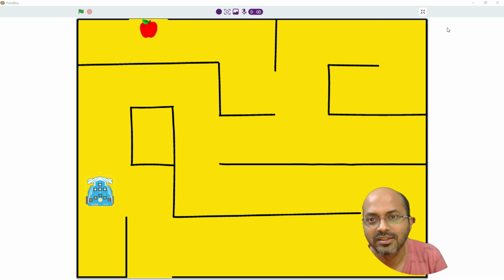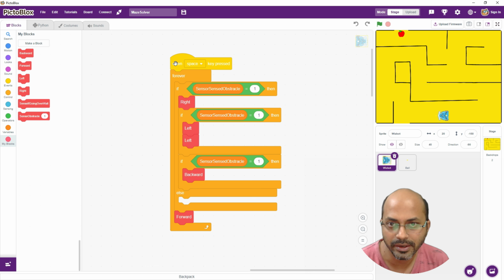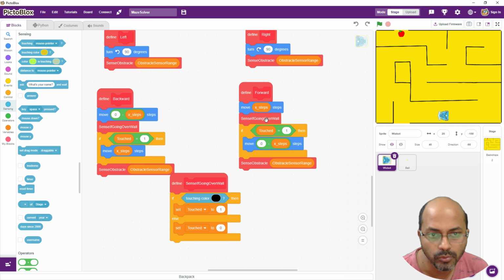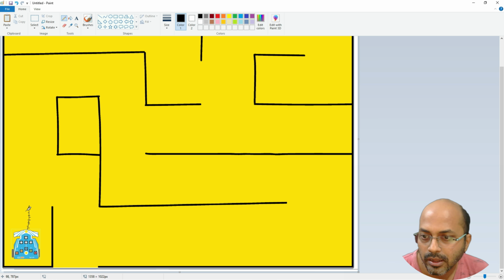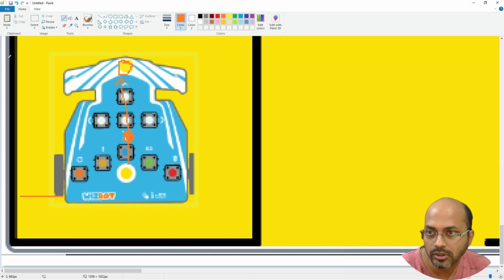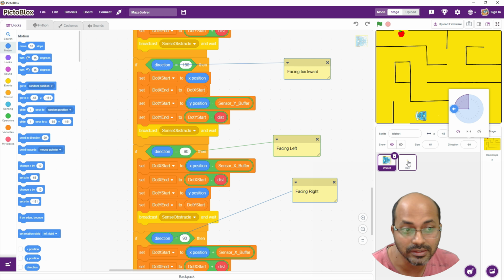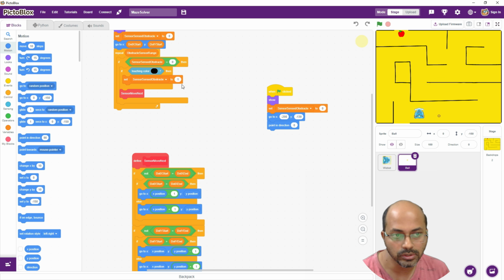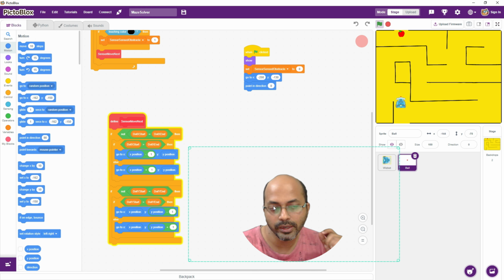PictoBlox Hack: Create a Maze-Following Robot Simulation Without Sensors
"Can you build a maze-solving robot in PictoBlox without a physical IR sensor?"
Usually, the answer is no

—but in this video, I show you a custom method to simulate real-world sensor behavior directly in the software.

This is perfect for students and educators who want to practice robotics logic and line-following algorithms when hardware isn't available. We break down the logic of how IR sensors detect boundaries and how to translate that into block-based code.

What you will learn:

How to create a 'Virtual IR' logic in PictoBlox.

Designing a maze for your simulation.

Programming a robot to navigate and turn based on simulated sensor data."

Timeline (Chapters)
Note: Please adjust the timestamps below to match the exact seconds in your video.
0:00 Intro: The Problem with PictoBlox Simulations
0:45 Why we need Simulated IR Sensors
1:30 Setting up the Maze Environment
3:00 Step-by-Step: Writing the Simulation Logic
5:30 Programming the Maze-Following Algorithm
8:00 Full Demonstration: The Robot in Action
9:45 Final Tips for Educators and Students